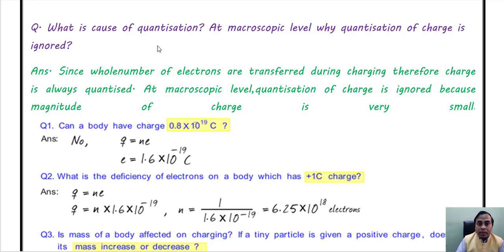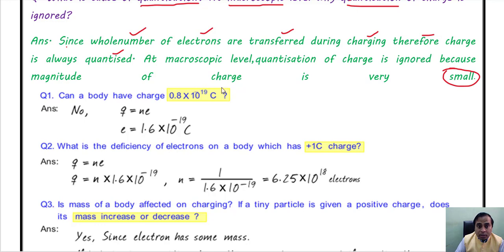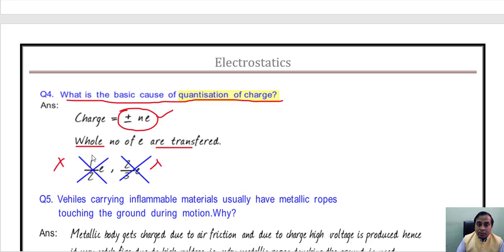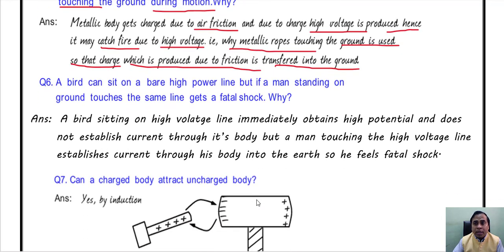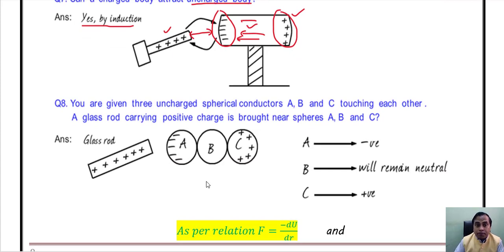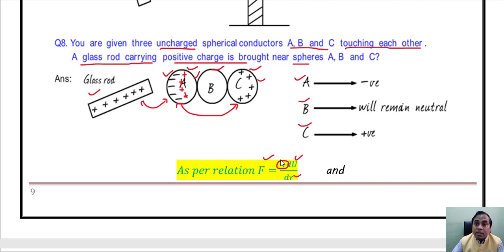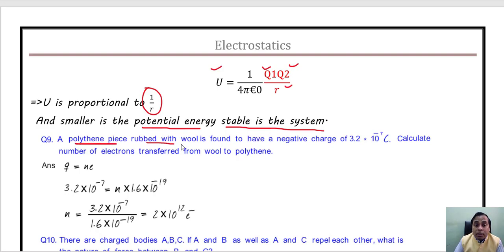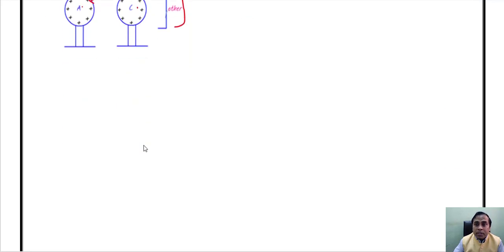Electrostatics | Class 12 | Physics | CBSE | NEET | IIT | Lecture 5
This video lecture deals with basic problems of charging by induction and conduction . To understand all concepts go through all video lectures in series.